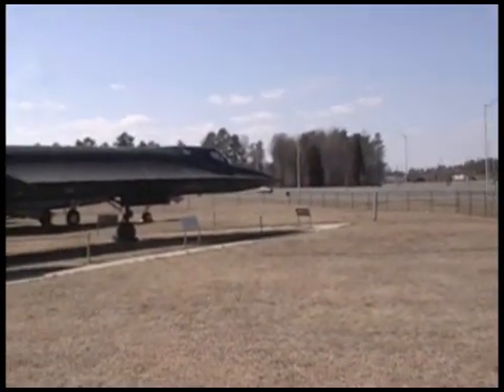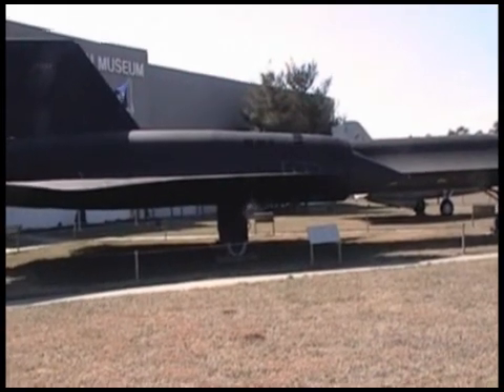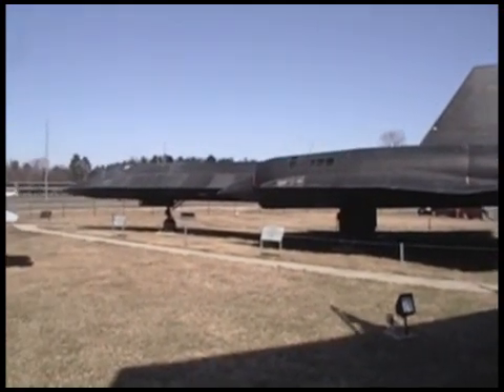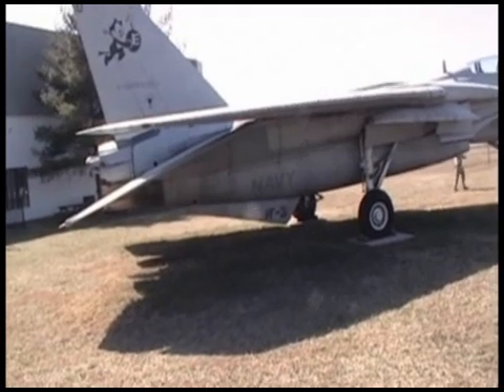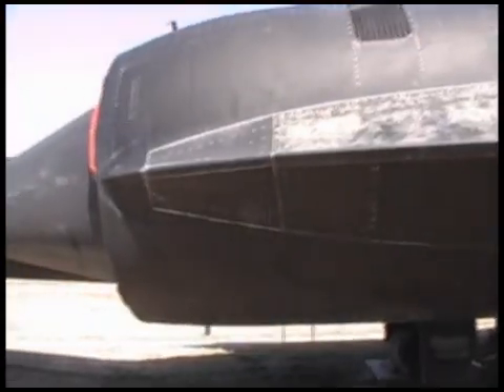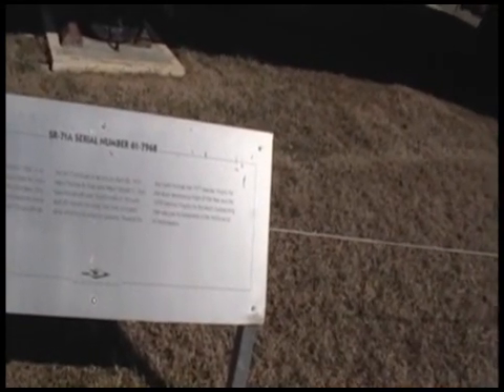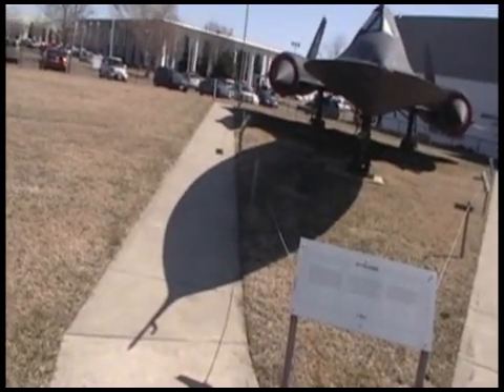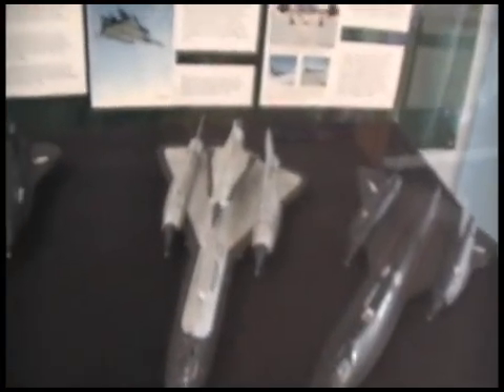Virginia Aviation Museum pt 1 of 3 - the SR-71 Blackbird and the F-14 Tom Cat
First shown is the SR-71 Blackbird, super-sonic, high altitude spy plane, flown in the cold war years between the 60's and the 90's.  One of the world's highest flying, fastest jets ever made.  It uses some of the earliest stealth technologies developed outside of and before the USA's more recent stealth program which produced stealth jets such as the F-119 and B-1 Bomber.  Many of the concepts first used on the SR-71 Blackbird were utilized later in the stealth program.  The SR-71 is no longer utilized by the USA armed forces.

Also shown is the Navy's F-14 Tom Cat.  This is the same jet fighter that Tom Cruise flies in the movie, "Top Gun."  The Air Force had a similar jet fighter, the F-15 Eagle.  I believe that both jets are no longer used in the USA armed forces.

This is part one of three total, documenting the exhibits at the Virginia Aviation Museum located next to the Richmond International Airport.

Thanks,

\A/